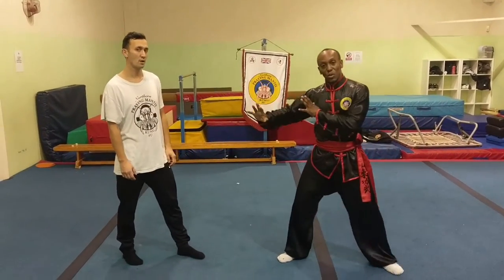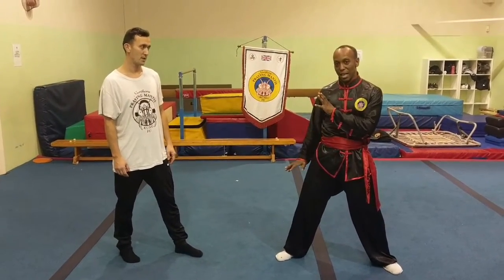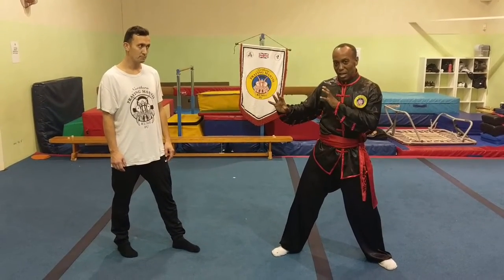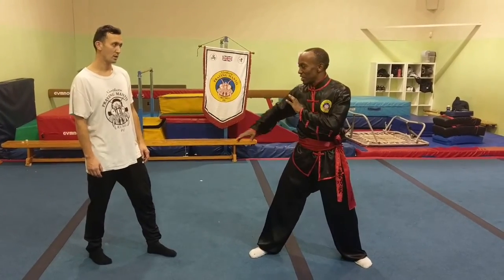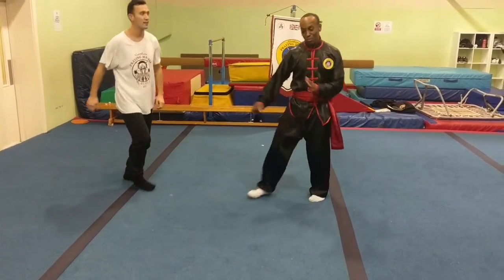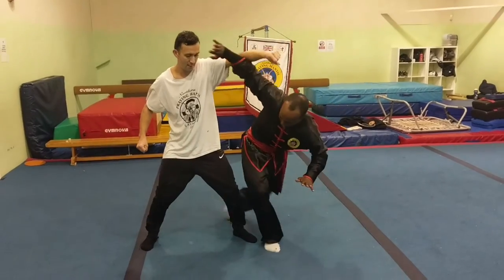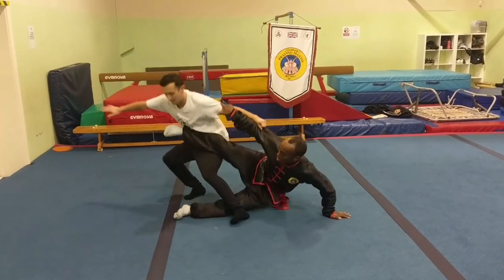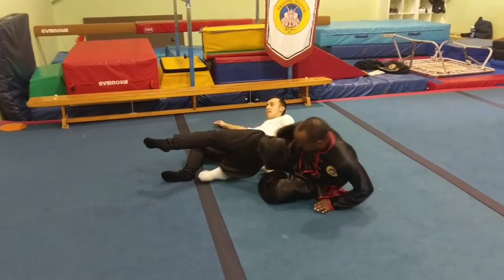Fighting Techniques Video 3 Scissors Kick Takedown Northern Praying Mantis Kung Fu Sifu Bryan Barnes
Fighting techniques from the Northern Praying Mantis kung Fu School. Sifu Bryan demonstrates how the Praying Mantis intercept a punch and then he implements a scissors kick take down. This is purely demonstration and not to be try at home as if done wrong cause injury, so please do not mess around with this technique. enjoy, Sifu.

Fighting techniques,
scissors kick,
flying scissors kick takedown,
Hand to hand,
For beginners,
To practice at home,
Take downs,
Martial Arts,
Defense,
For girls,
And tips,
For weak people,
Kung Fu,
North London,
Haringey,
Self defence classes,
How to fight,
techniques,
female,